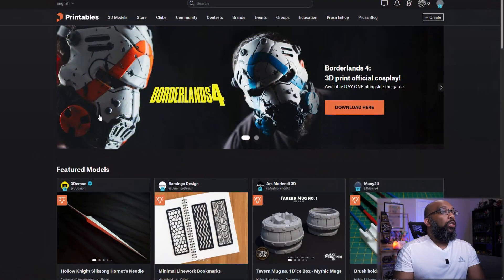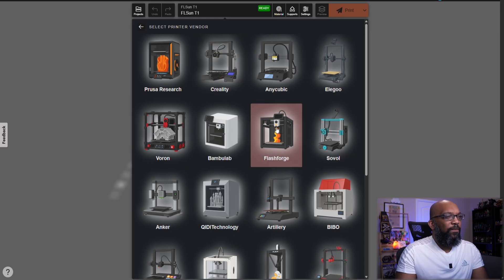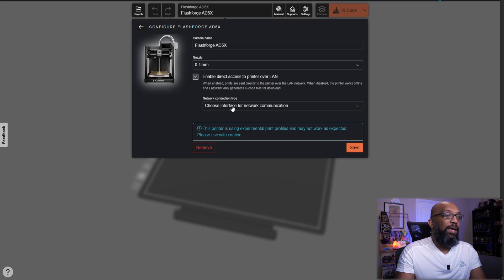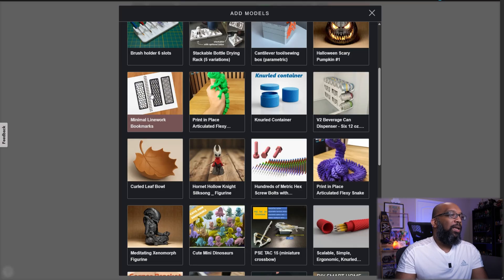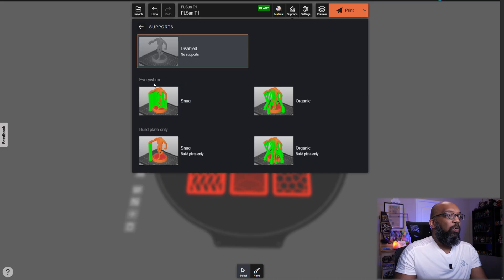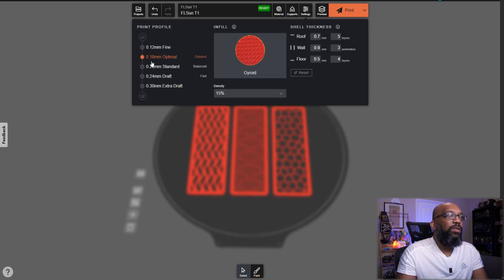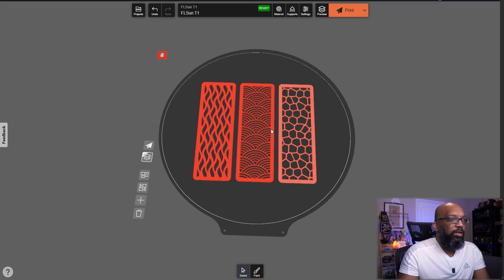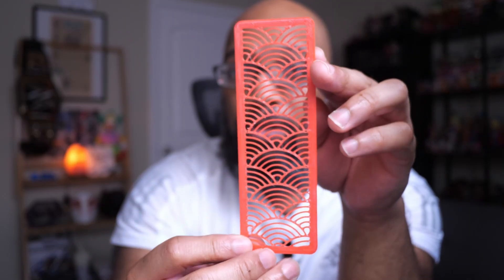How Well Does Prusa EasyPrint Work on Third-Party Printers?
Prusa's EasyPrint service is now available for a large number of third-party 3D printers from companies such as Elegoo, Creality, Qidi and more. EasyPrint can connect to the printers wirelessly and allows you to slice and send files from your web browser or from the Prusa app.